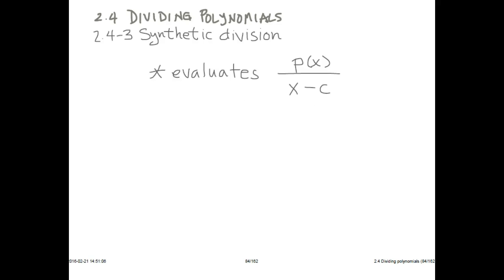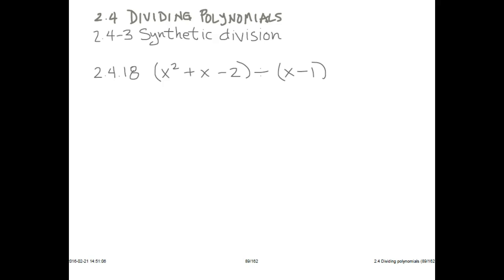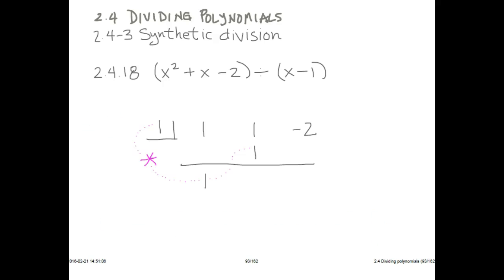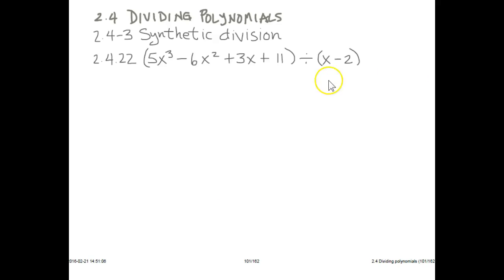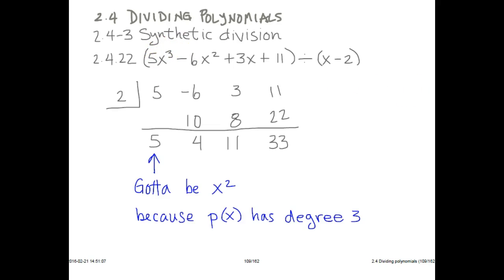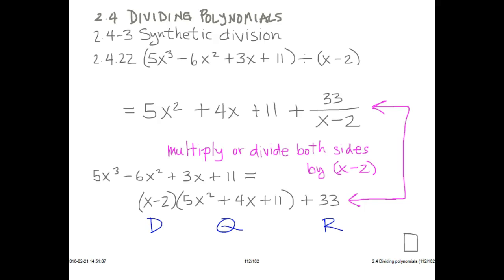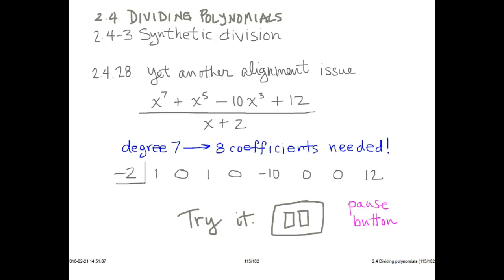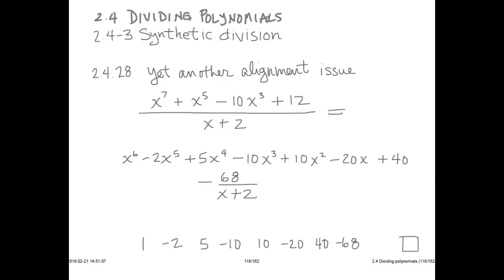2.4-3 Synthetic division